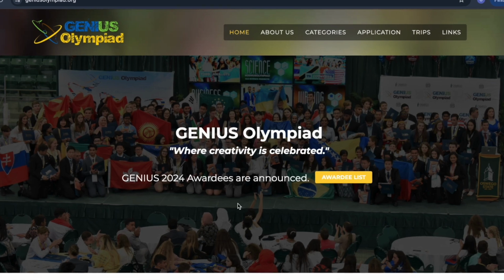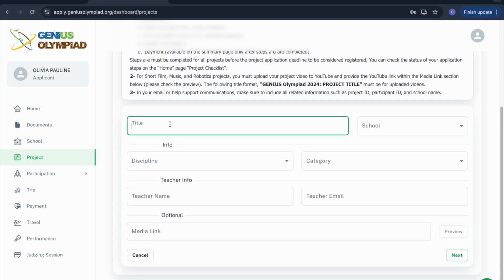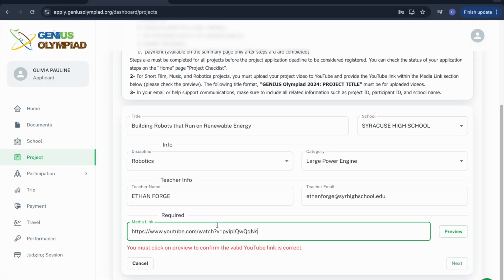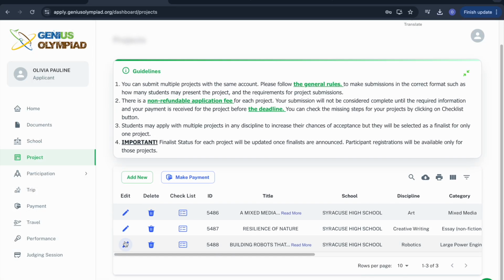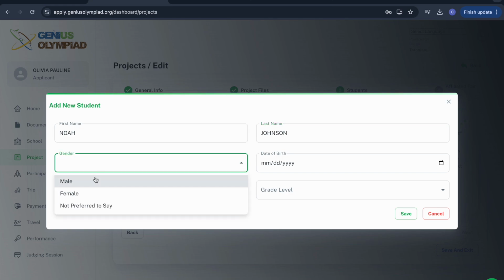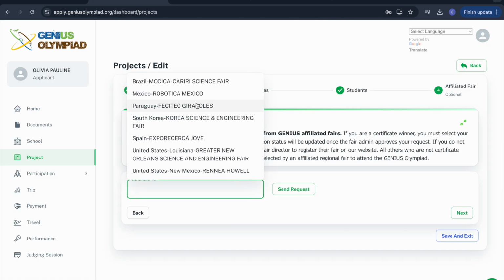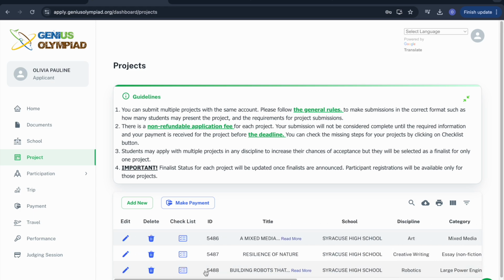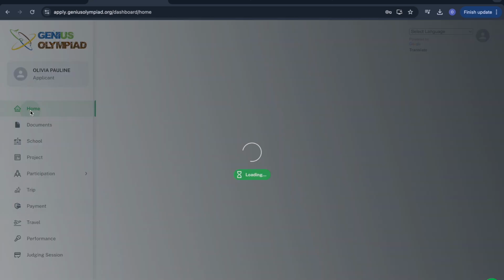How to Apply for the GENIUS Olympiad ROBOTICS Category: Step-by-Step Guide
This video will guide you through each step of the application process, from registering on the GENIUS Olympiad website to uploading your project documents and completing the payment. We’ll cover how to fill out project information accurately. Follow along to ensure your application is complete and ready for submission! Don’t forget to check that everything is finalized before submitting.

Make sure to follow along and pause as needed. We’re excited to have you join the GENIUS Olympiad community!